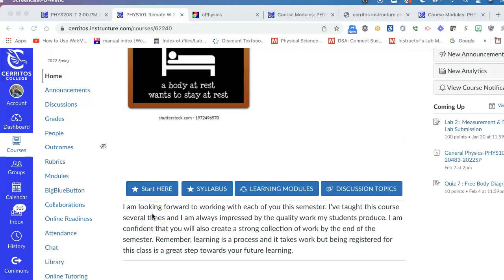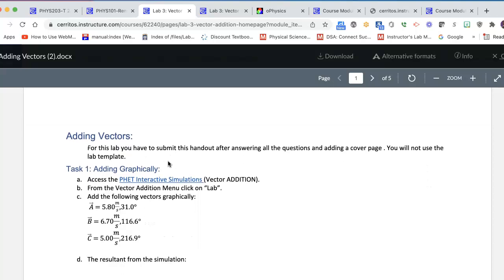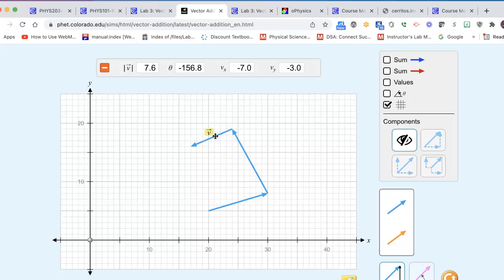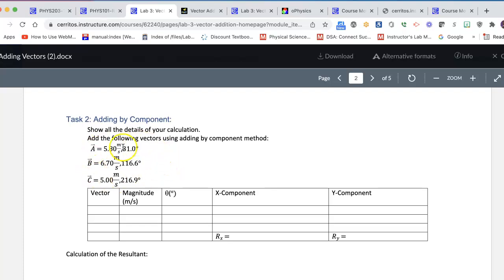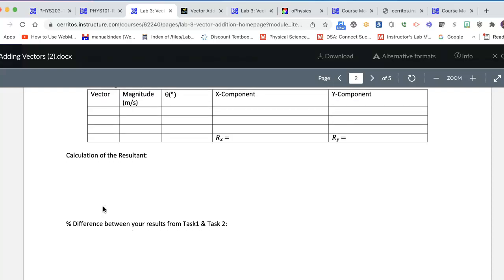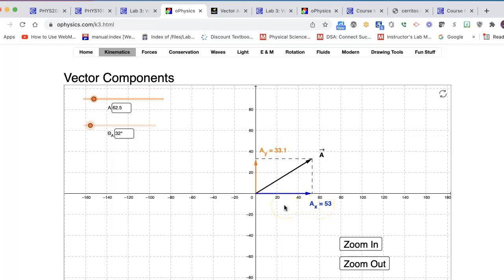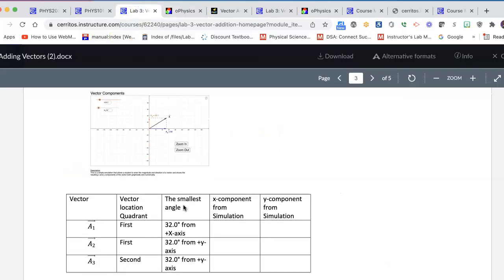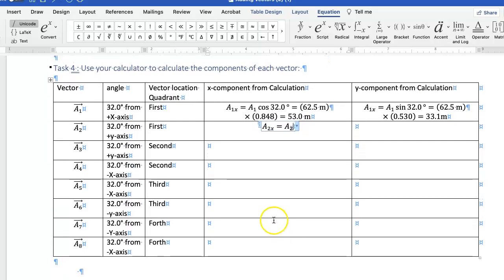PHYS101_Lab3_Vector Addition